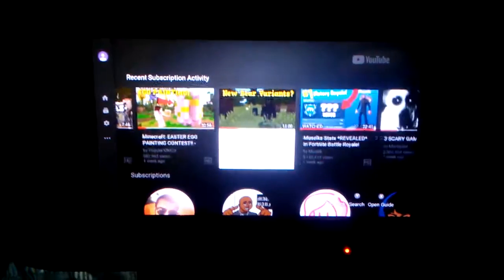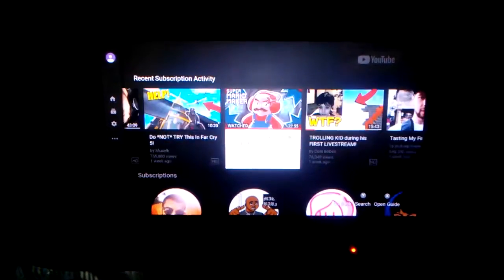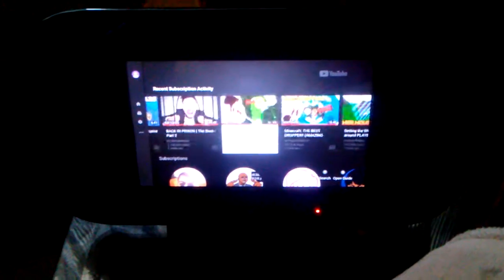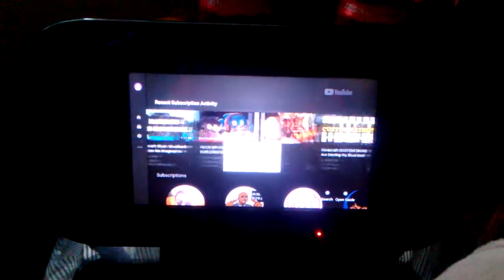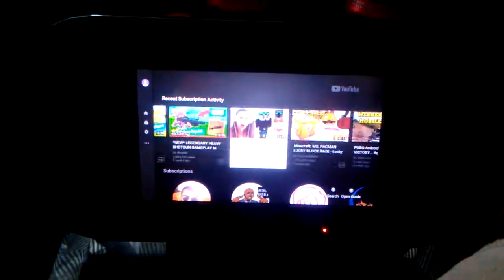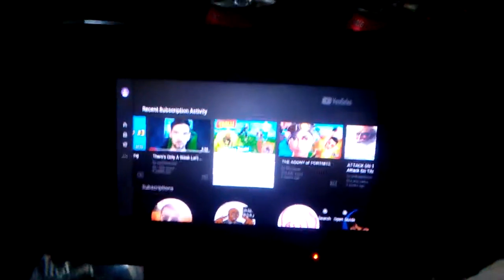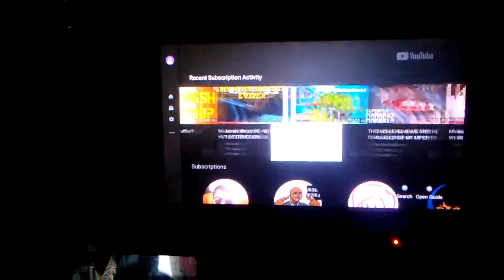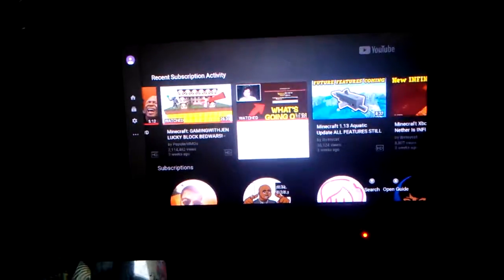help? my wii u is glitchy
i would appreciate some help ;-;